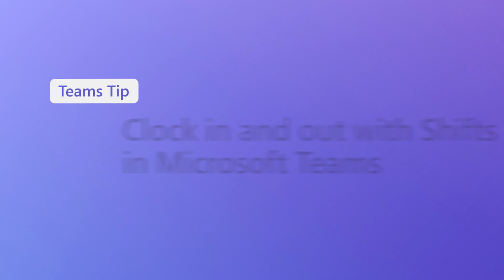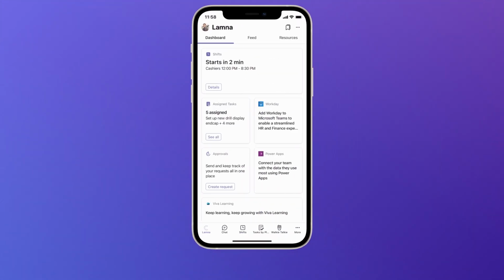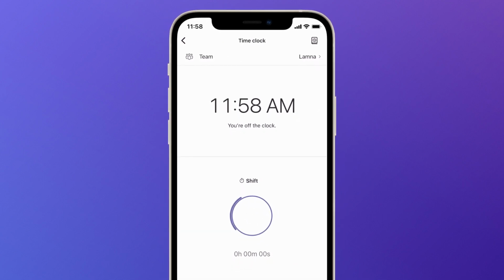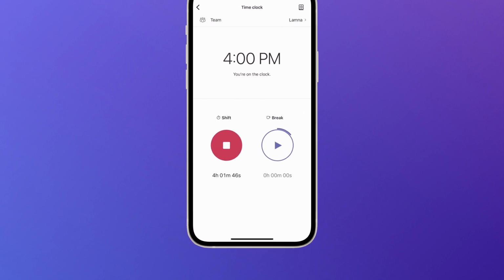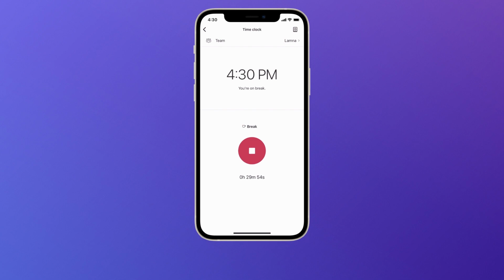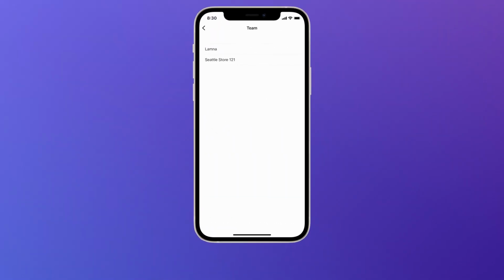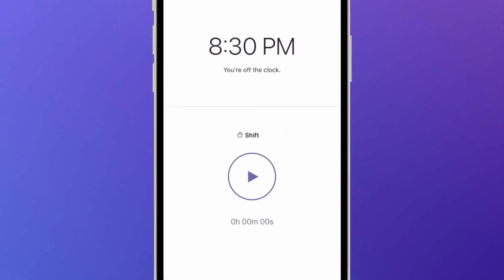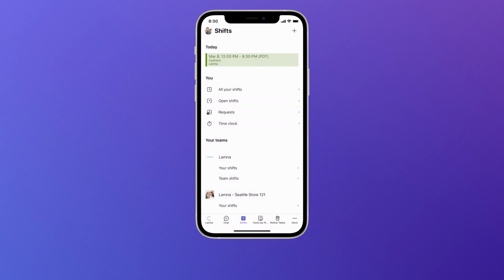How to clock in and out with Shifts in Microsoft Teams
In this video, we demonstrate how Shifts in Microsoft Teams provides simple and convenient time tracking. See how easy it is to clock in to a shift, take breaks, and clock out at the end of the day all while remaining compliant with workforce management systems.